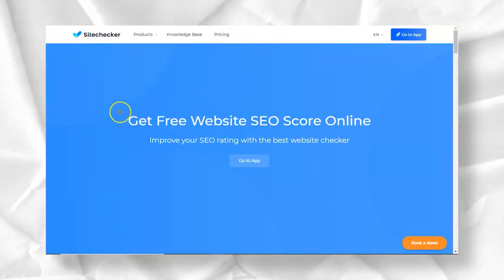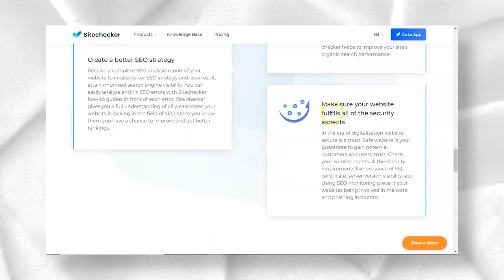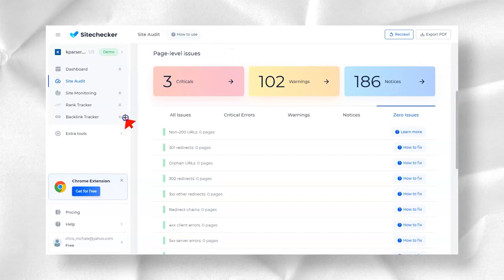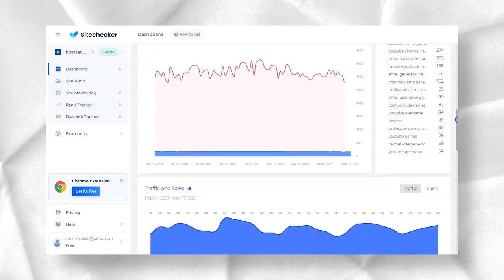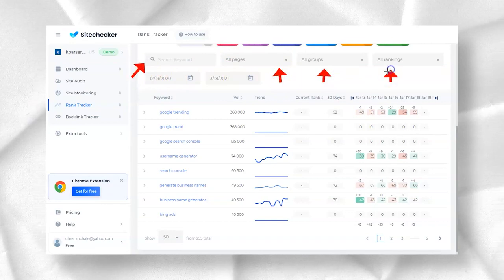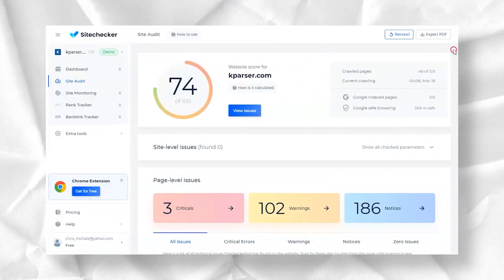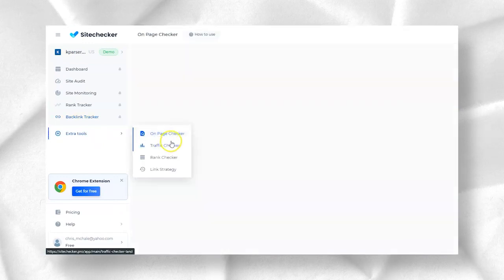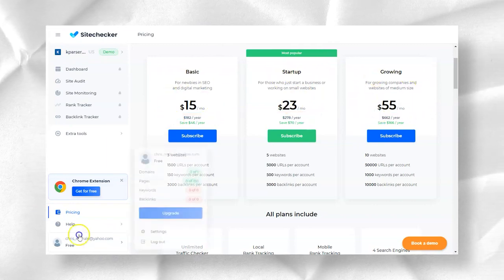The Best SEO Site Audit Tool - Sitechecker 🔥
Hello, today in this video I want to tell you about the best software in the SEO Tools category.  Having tested a huge number of services in this category, I can say with confidence that this site is the most reliable.  Any tool that can drive leads to a website is important to any marketer.  Everyone knows that the higher the ranking of the site, the more traffic to the site.  Sitechecker's website checker service can be one such tool.  And now I'll show you everything with an illustrative example, be careful not to miss the most important thing.

Sitechecker Pro is a software that gives you the ability to conduct SEO audits of websites, as well as organize part of the search engine optimization process, analyze and track your SEO keywords to improve rankings in Google and other search engines.  And while your ranking is highly dependent on the SEO expert you work with, SiteChecker is definitely the tool an expert needs to help your site achieve the ranking and recognition it deserves.

Sitechecker Pro This platform specializes in search engine optimization.  It checks for errors such as meta titles, meta descriptions, tags, page sizes, loading speed, images, and other metrics.  SiteCheckerPro provides an SEO score as well as a list of technical bugs and recommended updates.  You can also scan to find all external and internal links that are associated with the website.

The tool detects both critical errors and critical error warnings.  The tool will tell you how to fix these errors.  Sitechecker will show you how to fix mistakes with your titles and subheadings.  If you want search engine traffic, you need to build links to your site.  SiteChecker.Pro will tell you how your link building work is progressing.

Sitechecker has a plugin.  If you download the plugin, you don't have to enter your website URL every time you want to check your competitors' metrics. Sitechecker comes in 10 different languages.  You are allowed to use the site to check your SEO scores as often as you want.

Upon entering the site, you will be presented with a welcome screen that will take you to the main control panel.  In the projects tab, you enter a website of your choice to create a new project where you can audit.  You can see all the characteristics, errors and warnings of your site by going through all the features that this site has to offer.  These features are located in the left sidebar on the website.

You also have a Projects tab in the sidebar if you want to go back to the first page where all your projects are located.  When you create a new project, the following sections will appear at the top of your project:

Site audit.  This shows the overall SEO rank your site has achieved on SiteChecker.  Below, you can see errors, warnings and other notices for your site.

Rank tracking.  This is where you can add the keywords you are trying to push for the website.  The site will then check and display your ranking among Google sites.

The site monitoring section is a site dashboard that displays the daily changes to your site.  For example, this will display the number of pages, the page description, or any other changes that your site went through on a daily basis.

Traffic.  This section will display your traffic.  This traffic will be the "All" and "Organic" traffic that your site has witnessed.  But in order for the app to crawl your website and display traffic, you will need to connect your Google Analytics account, which is pretty standard.

Once you go to the toolbar, you will see the various sections in more detail than on the Projects page.

In the Projects tab, you might have seen the traffic tab, but when you click on it, it directs you to the Dashboard tab where you can see all the traffic in more detail.  Here you can see a small chart of your site's growth over the day.  You can also see the percentage of increase or loss in your website traffic.  To view this traffic, you need to connect your Google Analytics account.

Organic traffic is the audience that came to your site through a search engine, not through paid advertising.  To view this traffic, you need to connect your Google Analytics account.  In this section, you can see a graph of the increase or decrease of your audience by a certain percentage.

The next section is site evaluation.  Here you can see the score of your site, which is evaluated according to the parameters set by SiteChecker.

Analyzing SERPs is a very important part of your website's SEO.  With this analysis, you can track the top ranked sites and whether it is worth spending time on the keywords you are trying to rank.